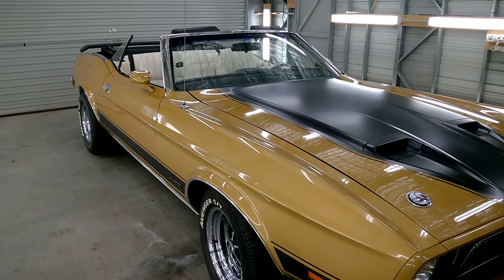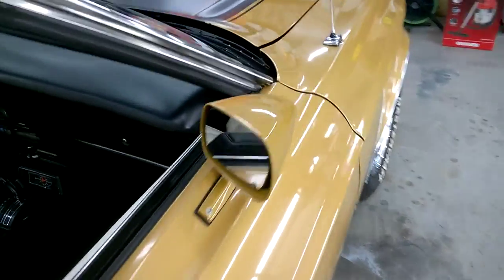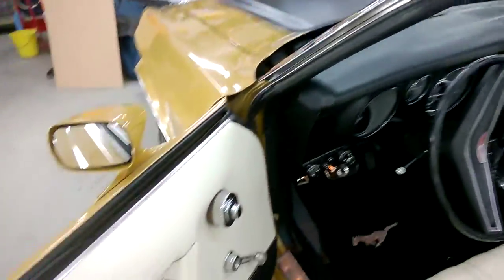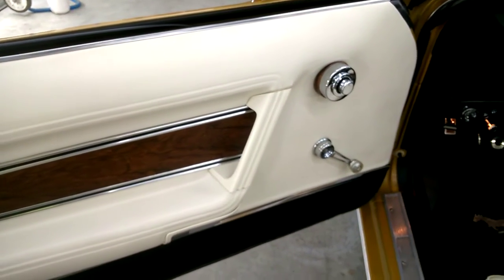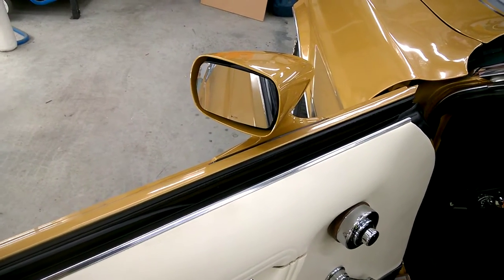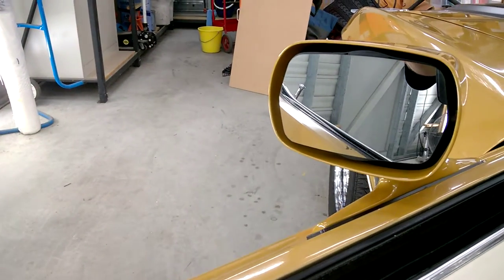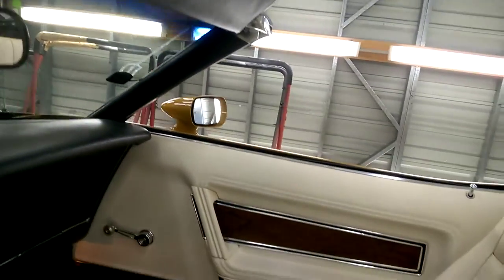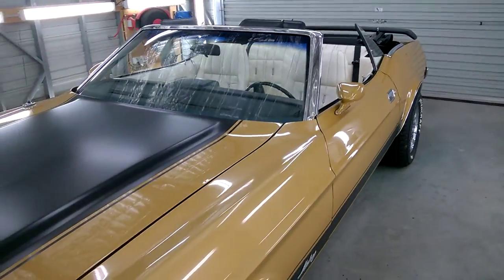Austin Vert's Power Mirror Video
Austin Vert's invention of power mirrors for 1971, 1972, and 1973 Ford Mustangs.